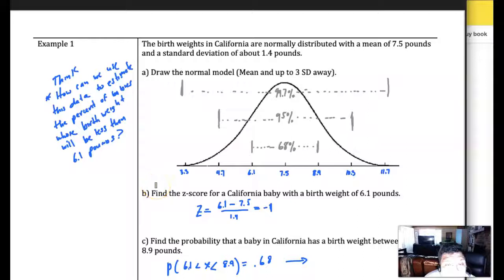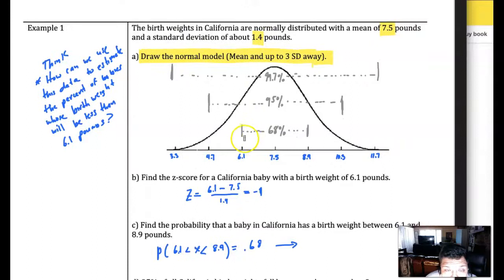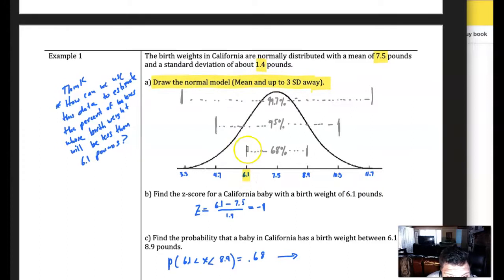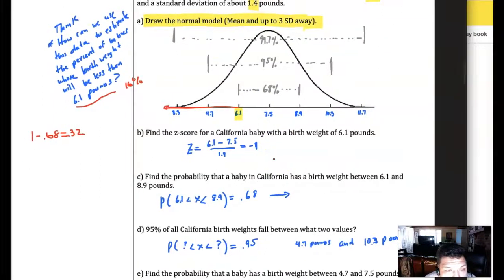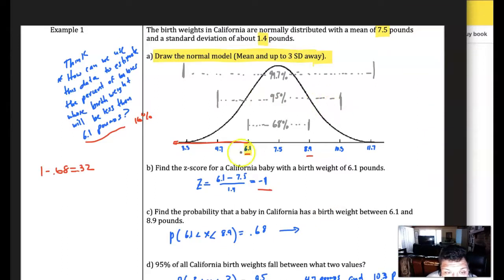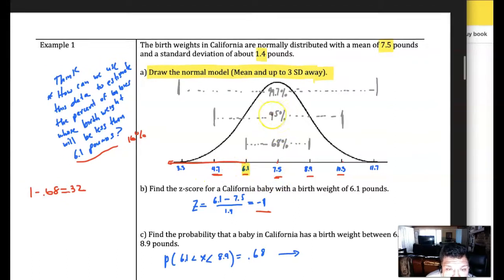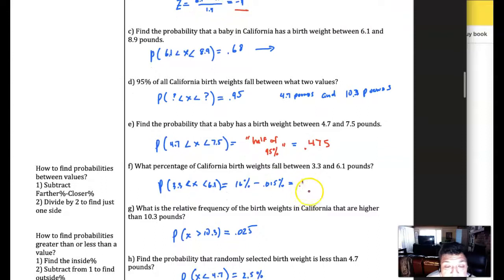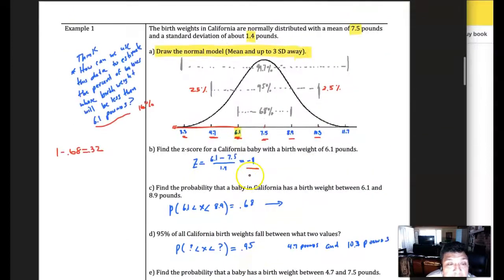Math 219 6.1-6.2 Empirical Rule Part 2